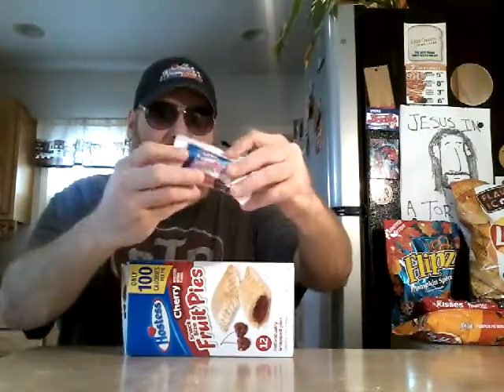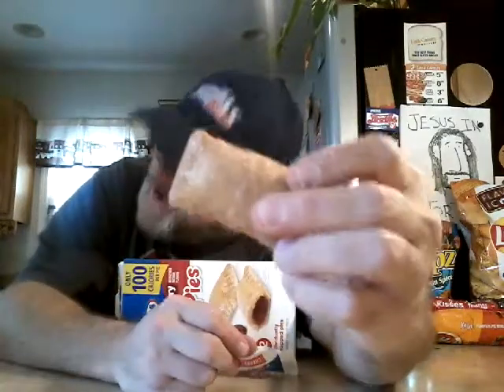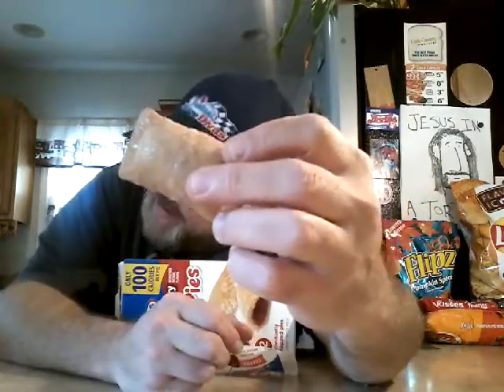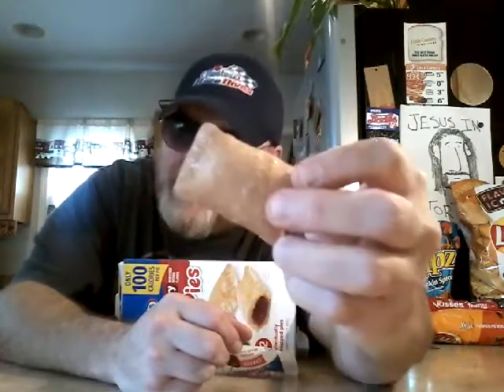Hostess Snack Size Cherry Fruit Pies. They Are Wicked Small!🍒